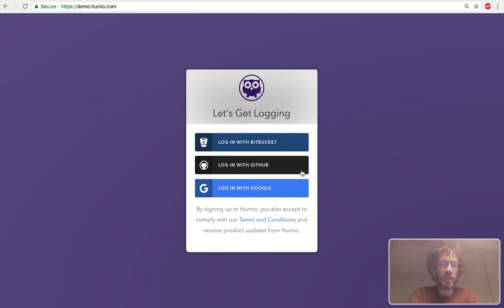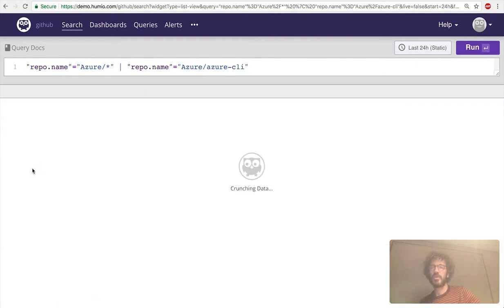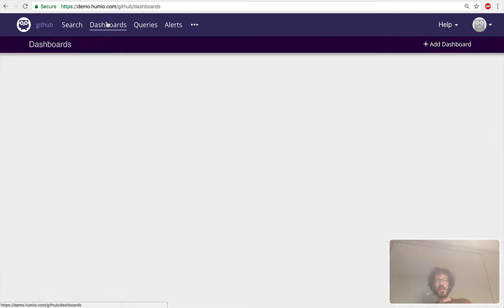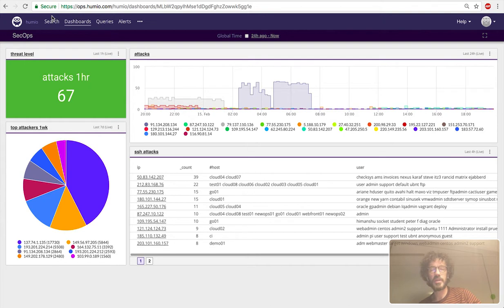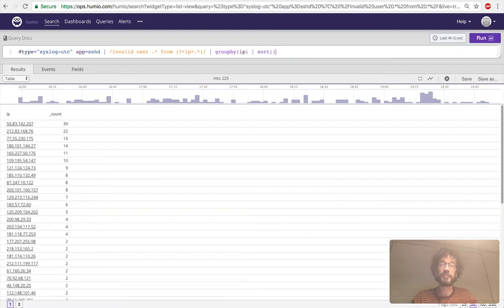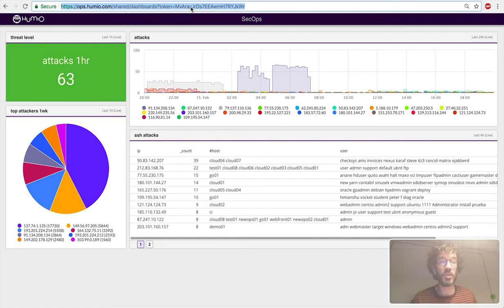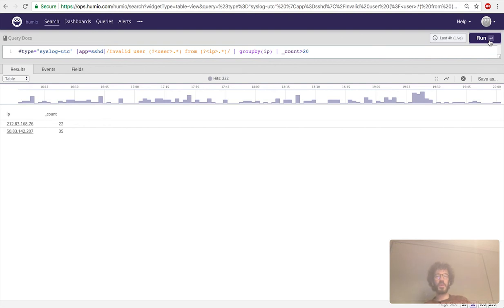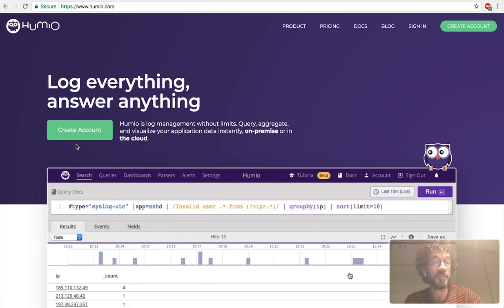Humio Demo - by CTO Kresten Krab Thorup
Humio is a modern log management solution and in this video Kresten presents how to use Humio, create live queries and dashboards. For best viewing experience, choose 720p in your video quality settings.